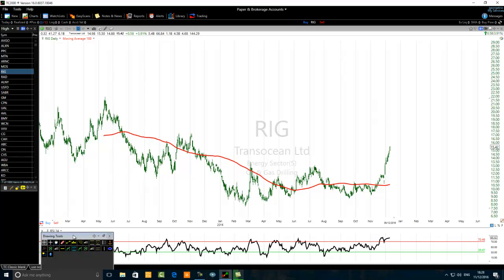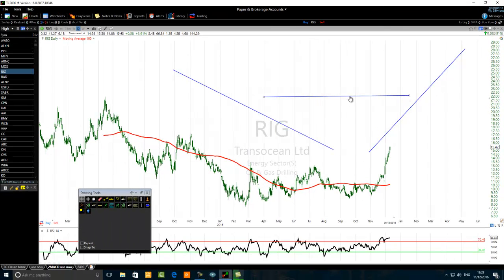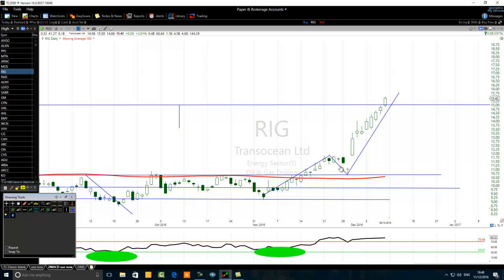How To Day Or Swing Trade Using Moving Averages' Slope Like A Pro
Get powerful moving averages technical analysis tips and tricks, and begin to improve your day or swing trade for good.  Know how do the pros day or swing trade using the slope of the simple moving average hundred (MA 100).
Get started.